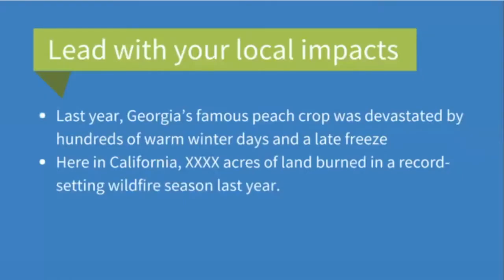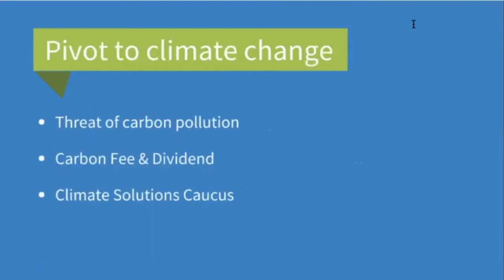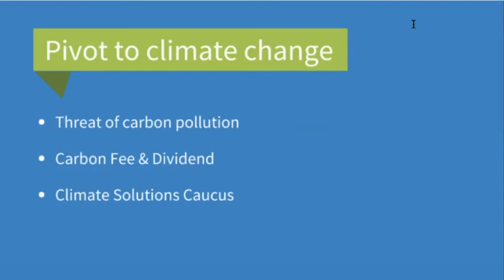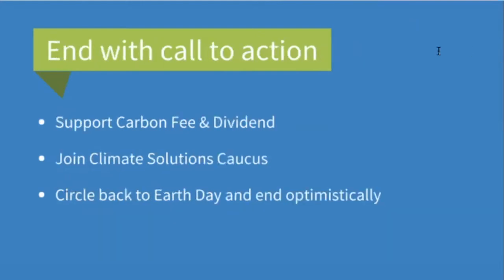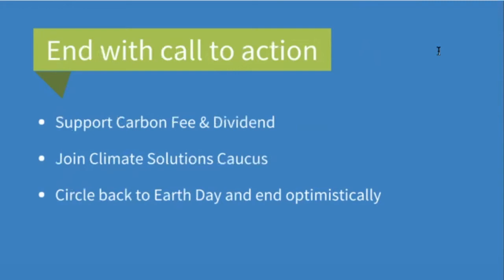CCL's March 2018 Media Tip of the Month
March 2018’s tip is about submitting op-eds and LTE’s related to Earth Day (April 22nd). April is a great opportunity to send your paper an op-ed or letter to the editor related to climate change. This month’s tip shares a quick sample outline that you can use to write your piece, starting with a local impact of climate change.